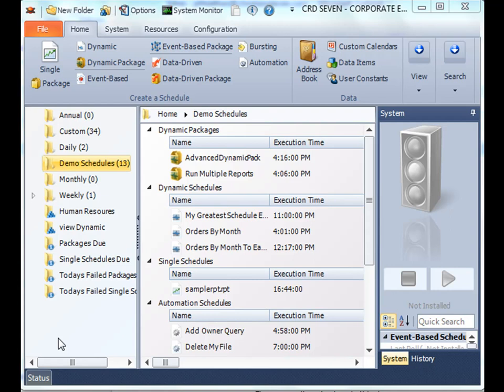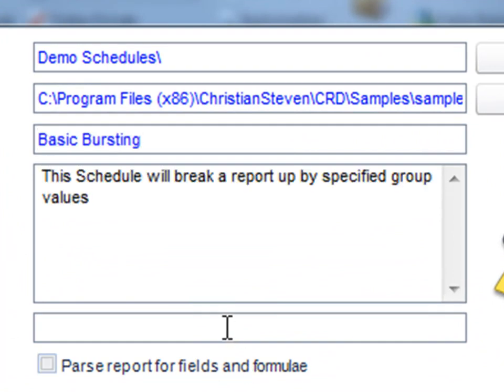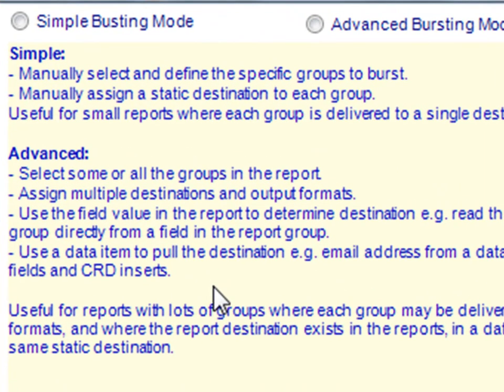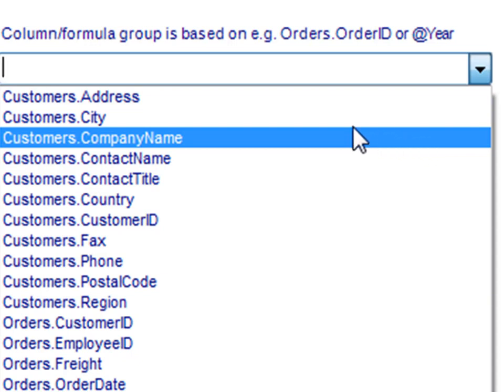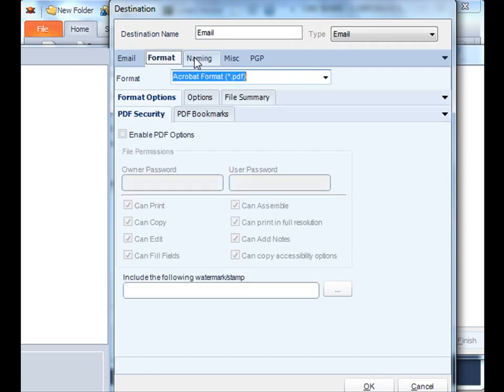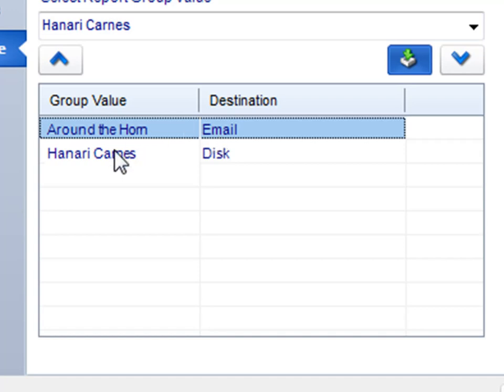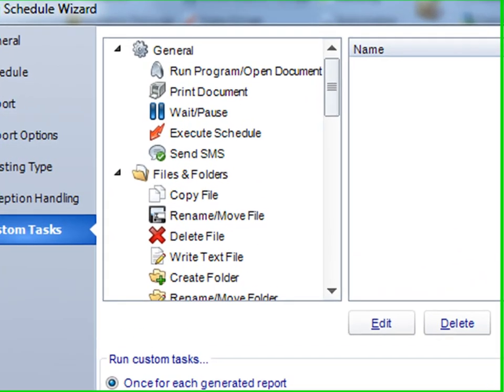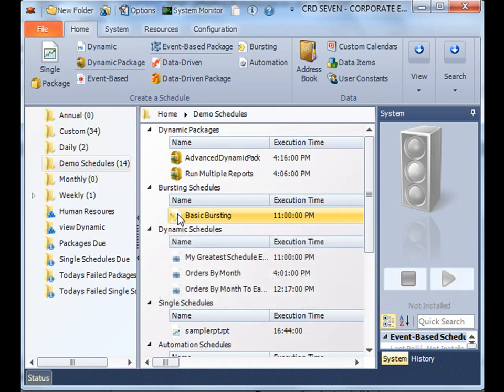CRD: Crystal Reports Bursting schedules - Basic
Burst out your Crystal Reports groups into individual reports.  Export them into pdf, word, excel, csv and more; and deliver them to specified disk locations, email addresses, ftp destinations, printers and other common destinations.